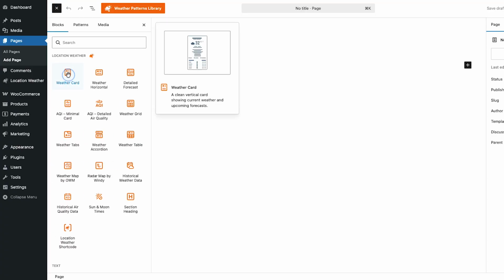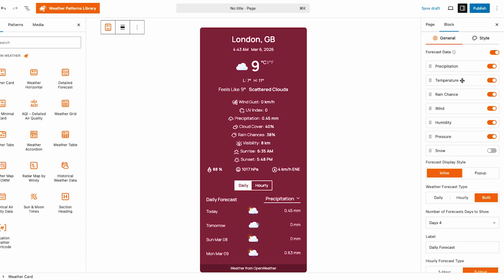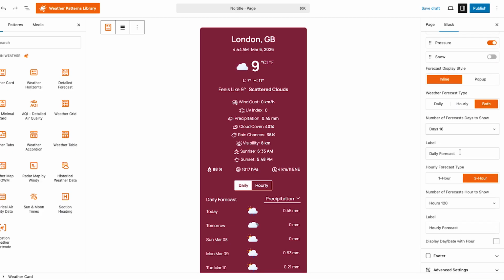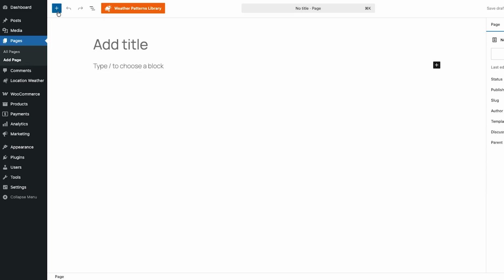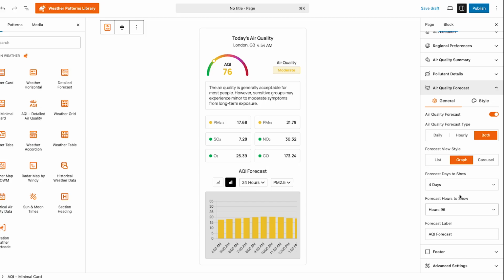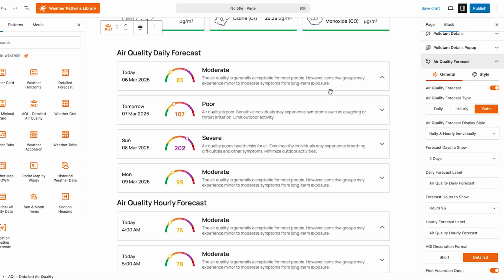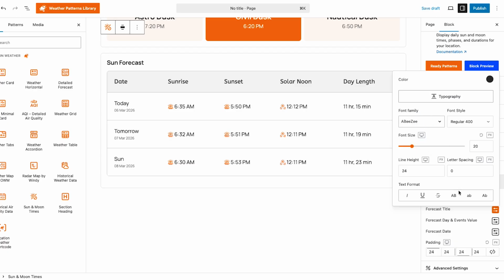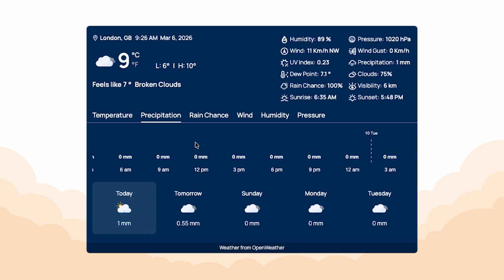Location Weather - How to Add Accurate, In depth Weather Forecasts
This video will help you learn How to Add Accurate, In-depth Weather Forecasts with the Location Weather Plugin.

The location weather plugin comes with 15+ powerful gutenberg blocks and 60+ ready-to-use templates, allowing you to showcase real-time weather conditions with detailed and customizable information.

KEY FEATURES:

Real-Time Weather Forecast (Daily & Hourly)
Auto-Detect Visitor Location
Global Location Search
Interactive Weather Map
Air Quality Index (AQI) Insights
Detailed Temperature, Humidity & Wind Data
Astronomy Data (Sunrise, Sunset, Moon Info)
Historical Weather Data
Multiple Layouts & Customizable Design Options
Fast Performance & Lightweight Blocks
Easy API Integration
Gutenberg Block Support
Fully Responsive & Mobile-Friendly
Multi-Language Ready

Facebook ➤   / shapedplugin
Twitter ➤   / shapedplugin
LinkedIn ➤   / shapedplugin